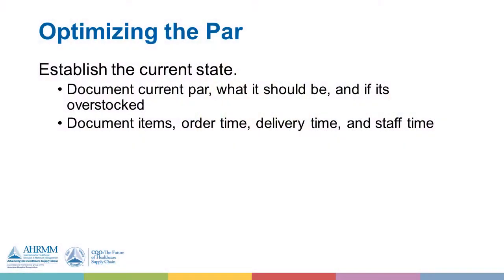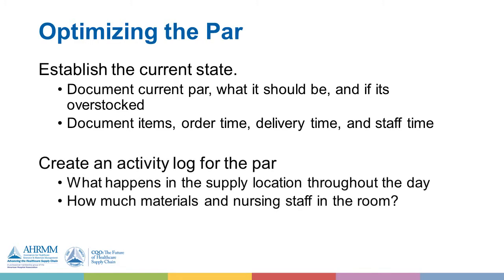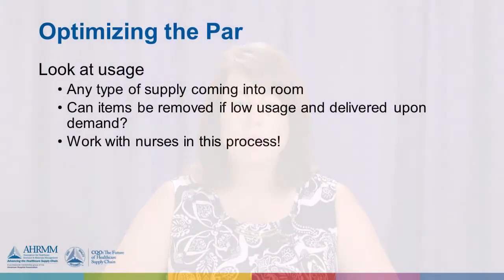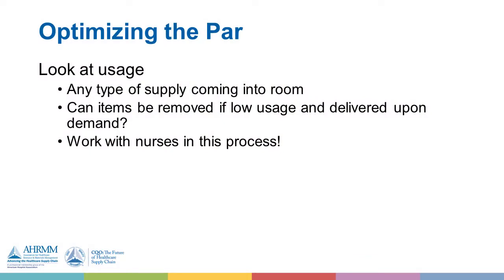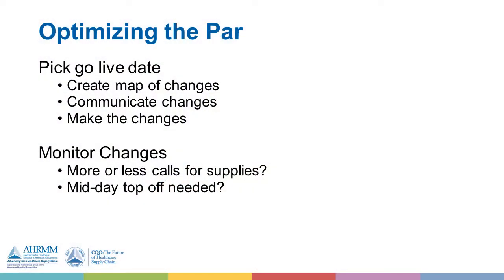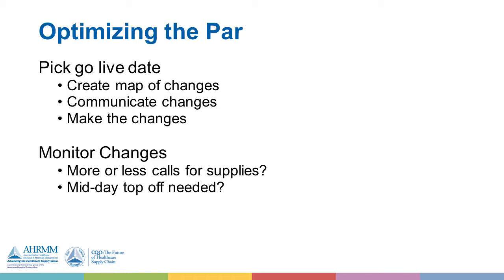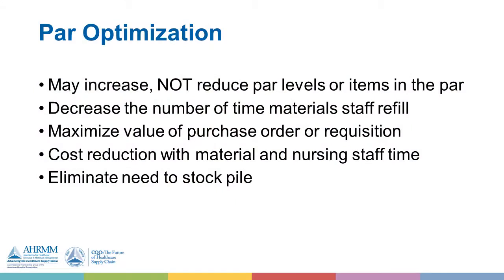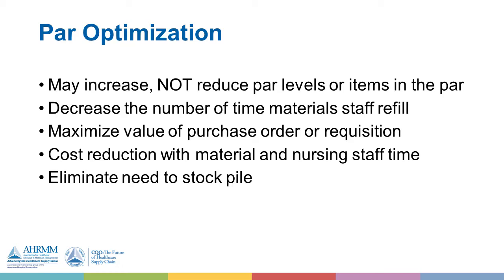Par Optimization – It’s Time to Review, Revise, and Redesign the PAR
In this AHRMM webcast, Karen Morlan, administrative director of supply chain operations at Vanderbilt University Medical Center (VUMC) explains the process of PAR optimization to reduce supply chain and nursing staff time, how to maximize the value of a purchase order, and effective strategies to eliminate the need to stockpile.